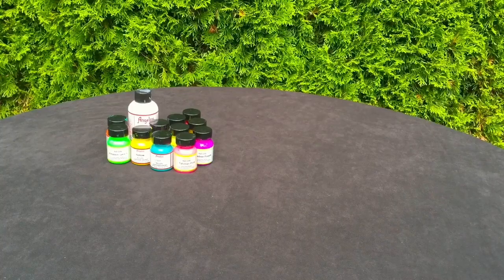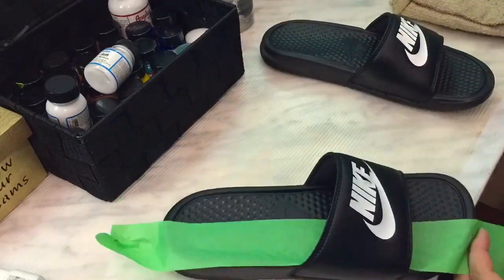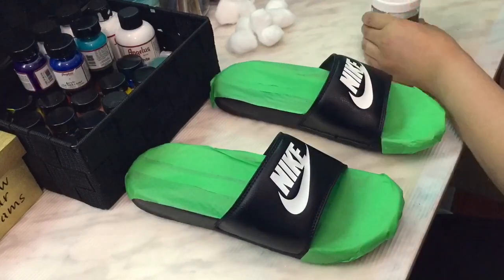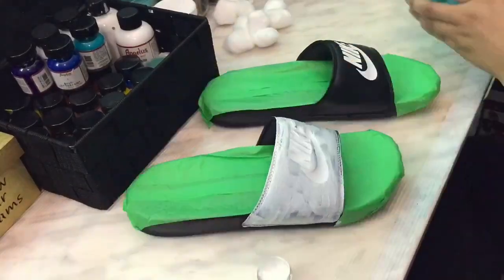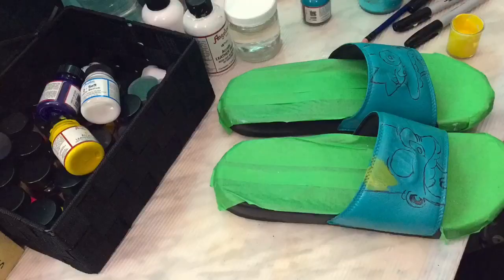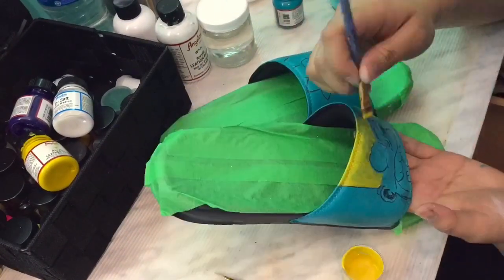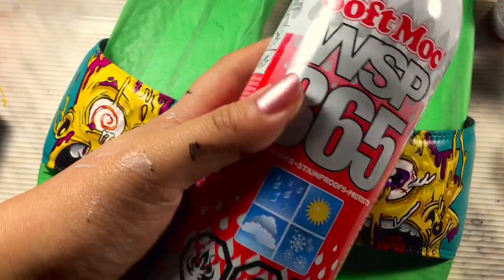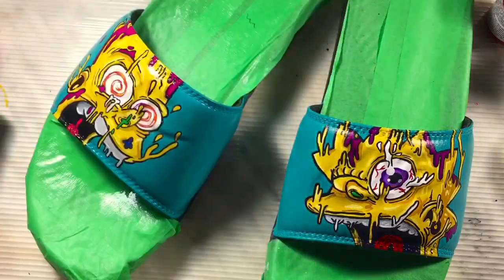Custom Nike Slides (Simpsons)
SIMPSONS INSPIRED NIKE SLIDES

Wearable Custom Hand Painted Art

Please share this with your friends and leave any suggestions in the comment section.

Materials:

•Nike Slides
•Angelus Leather Paint
•Brushes-Princeton & Angelus Brush
•Deglazer
•Clear-Coat Sealer-Krylon UV Resistant Matte
•Waterproof Spray- Softmoc Brand
•Sharpie Fine Pen
•Chalk
•Cotton Balls
•Cotton Swab
•Tape